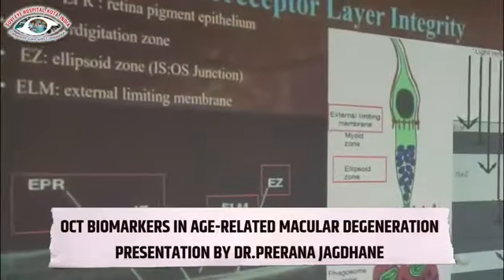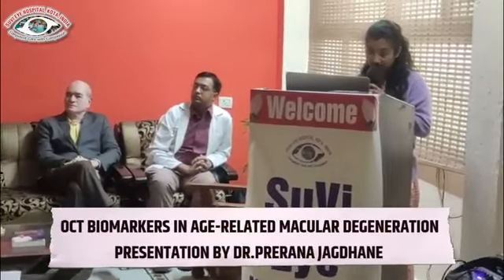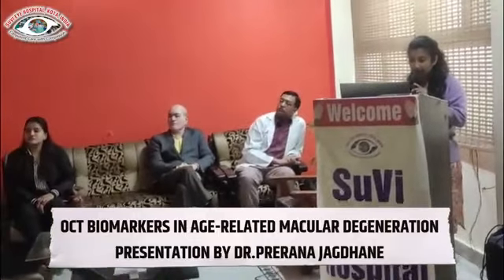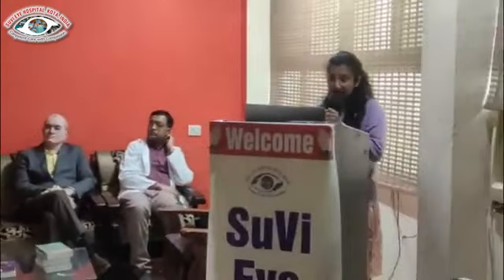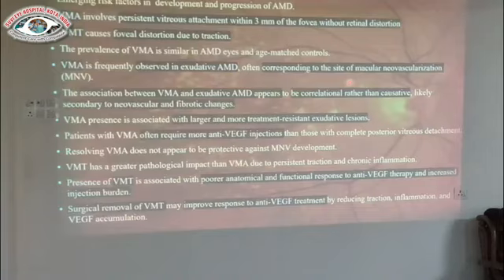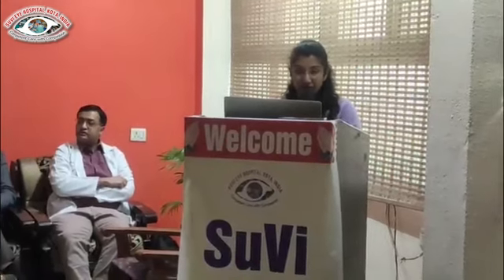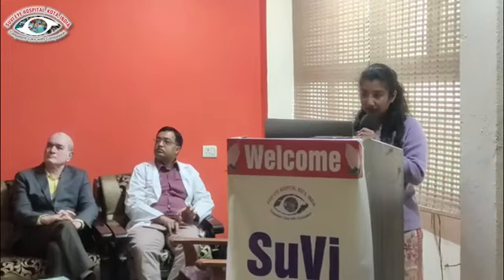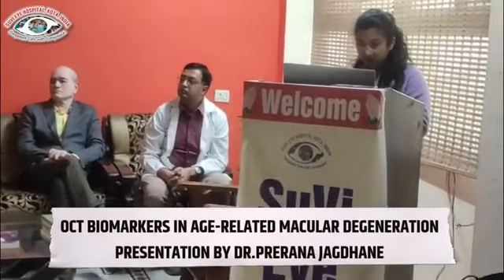PRESENTATION BY DR. PRERANA JAGDHANE ON OCT BIOMARKERS IN AGE RELATED MACULAR DEGENERATION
Learning becomes truly meaningful when young minds share knowledge with passion and clarity.
At SuVi Eye Hospital, we had an enriching academic session where Dr. Prerana Jagdhane, Medical Retina and Uvea Fellow, delivered an excellent presentation on OCT biomarkers in Age-Related Macular Degeneration (AMD).

Her presentation beautifully highlighted how OCT biomarkers help in early diagnosis, disease monitoring and treatment decisions in AMD, bridging cutting-edge imaging with real-world clinical outcomes. Such academic exchanges reflect our commitment to continuous learning, evidence-based practice and nurturing future leaders in retinal care.

👏 Insightful, informative and inspiring.

AntiVEGF EyeCare VisionCare Dr. Prerana Jagdhane#suvieyehospital Dr. Suresh K.Pandey#Dr Aishwarya Parthasarathy#Dr. Satyendra K. Gupta
Dr.Vidushi Sharma

जब युवा चिकित्सक ज्ञान को उत्साह और स्पष्टता के साथ साझा करते हैं, तब सीखना वास्तव में सार्थक बन जाता है।
सुवि आई हॉस्पिटल में आयोजित एक उत्कृष्ट शैक्षणिक सत्र में मेडिकल रेटिना एवं यूविया फेलो डॉ. प्रेरणा जगधाने ने एज-रिलेटेड मैक्युलर डीजनरेशन (AMD) में OCT बायोमार्कर्स पर अत्यंत प्रभावशाली प्रस्तुति दी।

इस प्रस्तुति में OCT बायोमार्कर्स की भूमिका—रोग की समय पर पहचान, प्रगति की निगरानी और उपचार निर्णय—को सरल एवं वैज्ञानिक ढंग से समझाया गया। ऐसे सत्र सतत चिकित्सा शिक्षा, गुणवत्तापूर्ण उपचार और भविष्य के रेटिना विशेषज्ञों को तैयार करने की हमारी प्रतिबद्धता को दर्शाते हैं।

🌱 ज्ञान, अनुभव और प्रेरणा से भरपूर सत्र।